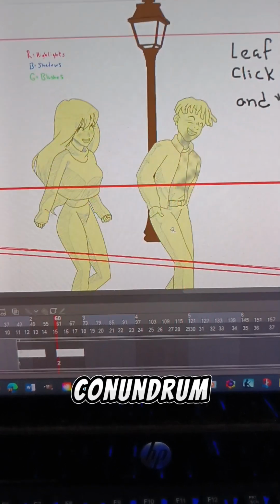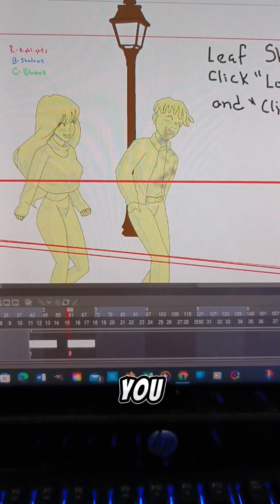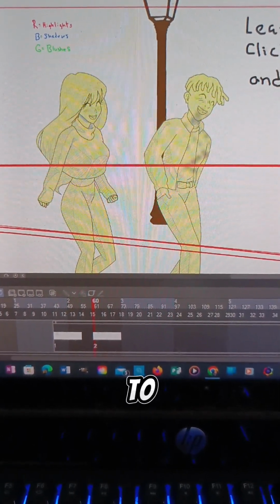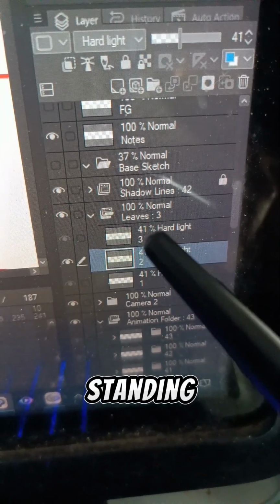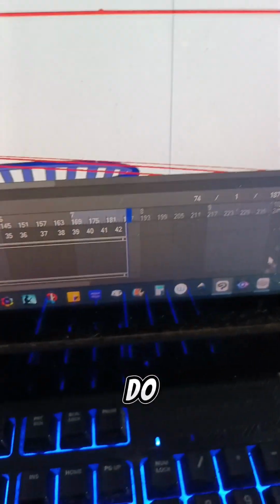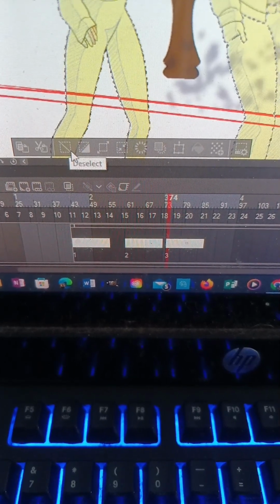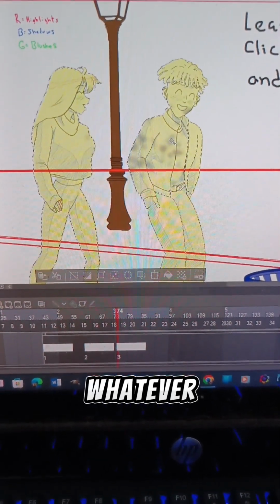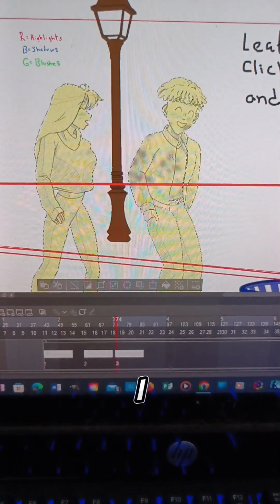How To Animate Ripple Leaf Shadows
CapCut simplicity animation Noelle How to animate leaf shadows. HowTo originalcharacter @clipstudiopaint